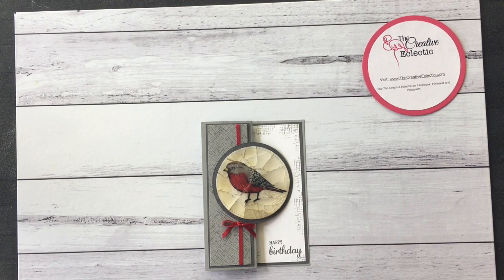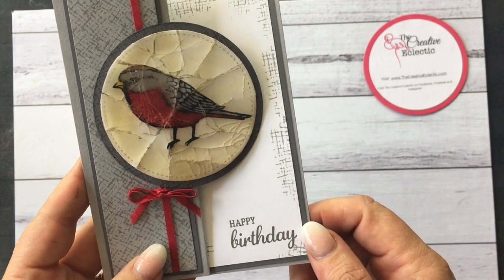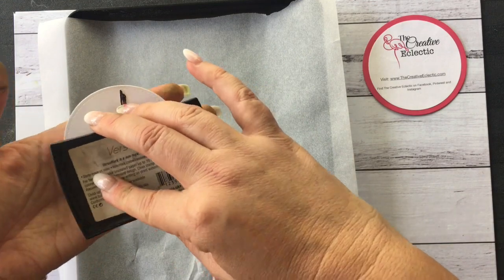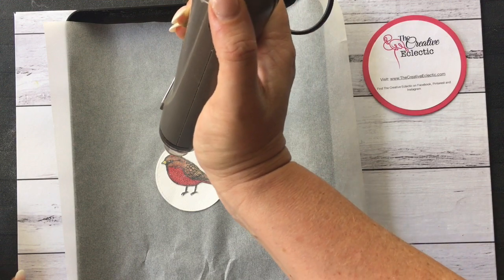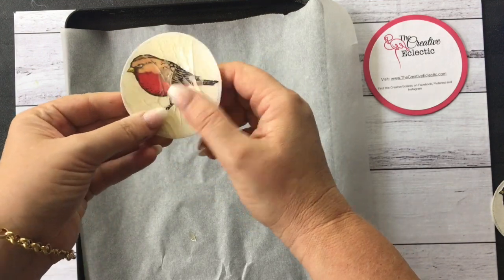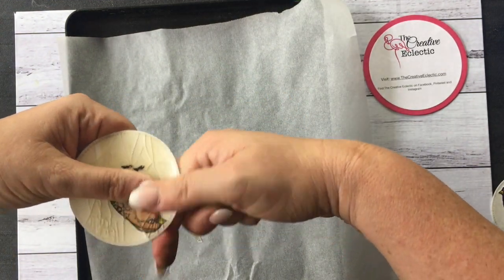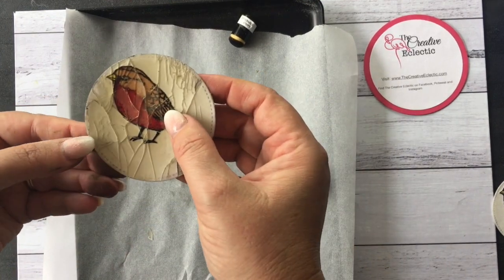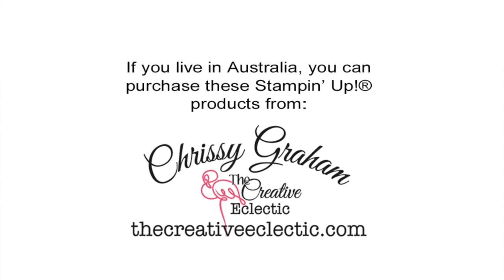Heat Embossing: Cracked Glass Technique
Give your projects a vintage feel with this easy heat embossing technique from The Creative Eclectic.

• Paper Towel, tissue or soft cloth to wipe away excess ink.